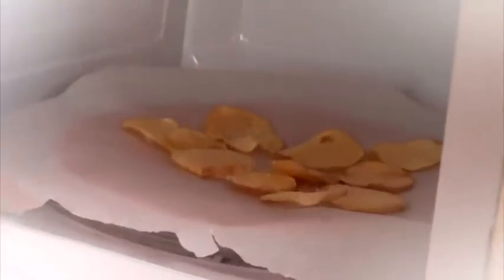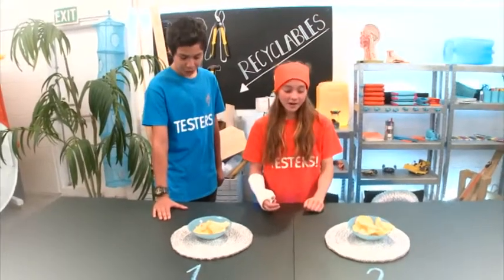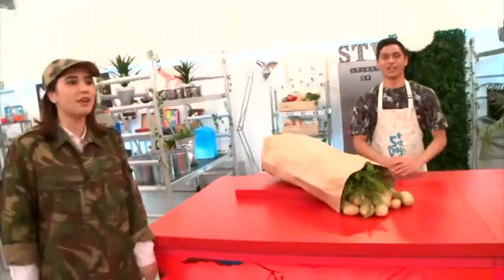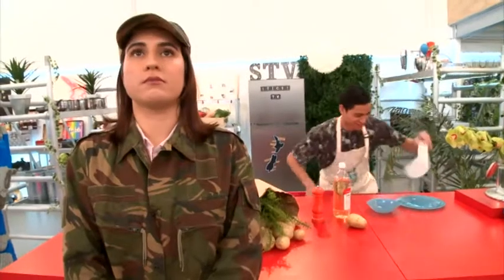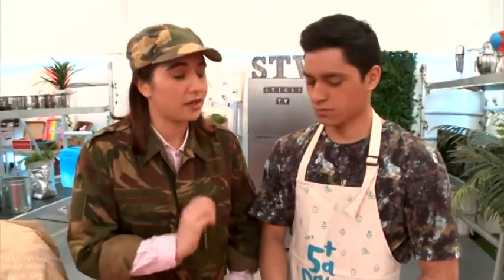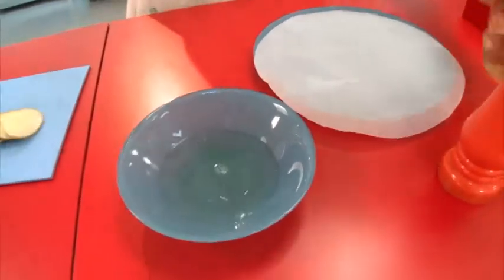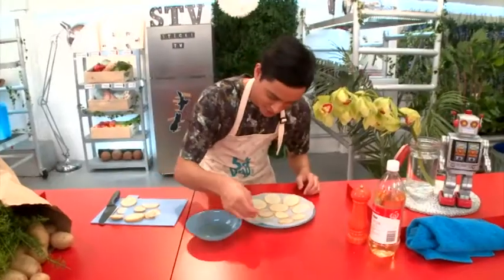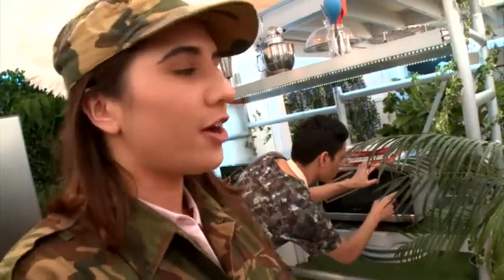Salt n Vinegar Chips!